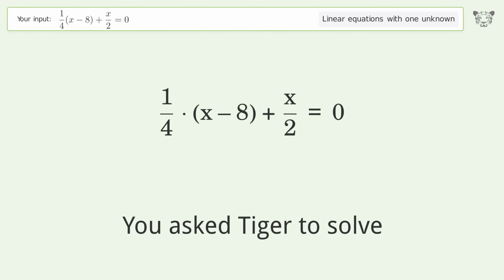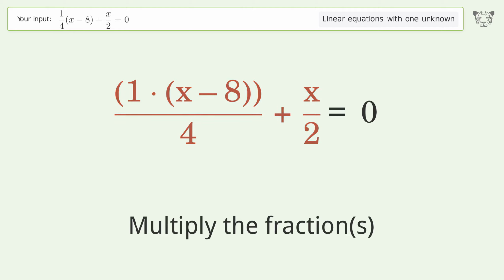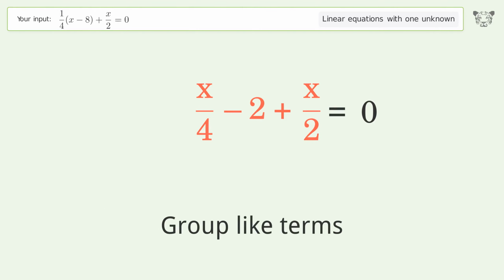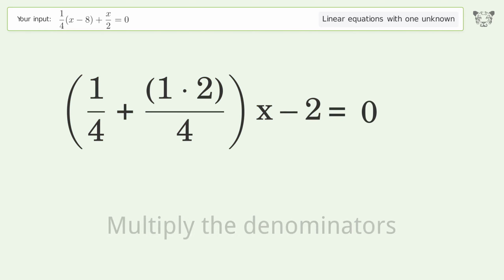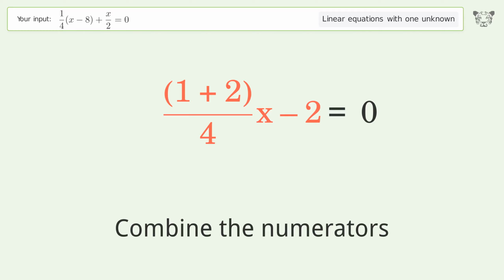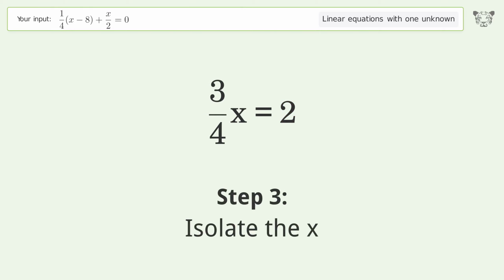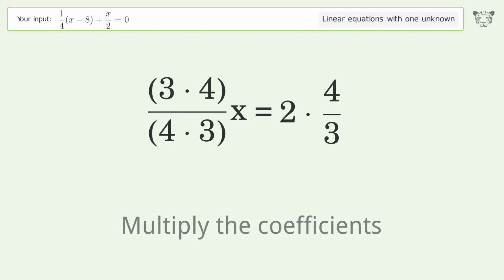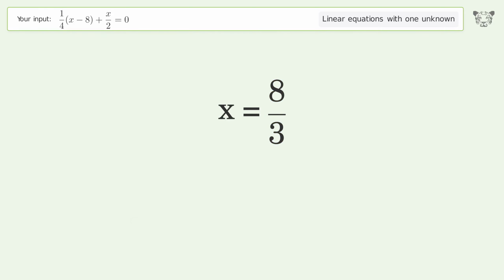Solve 1/4(x-8)+x/2=0: Linear Equation Video Solution | Tiger Algebra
Struggling with 1/4(x-8)+x/2=0? Watch our step-by-step video on Tiger Algebra to master this linear equation effortlessly. Also check out for more tips and tricks for dealing with linear equations with one unknown